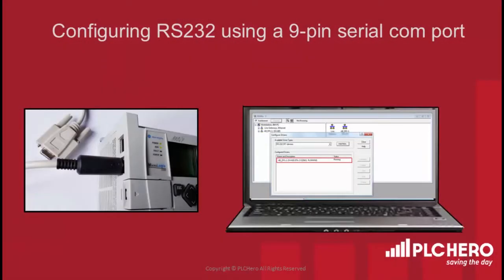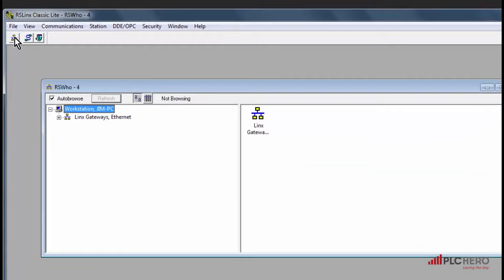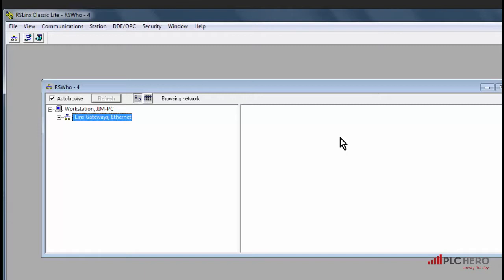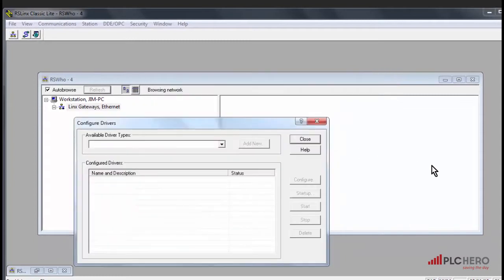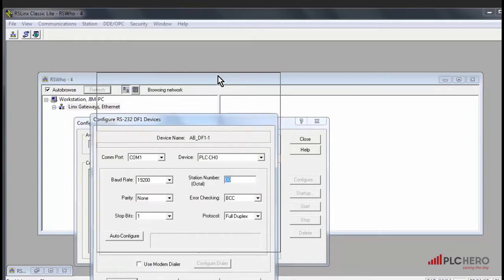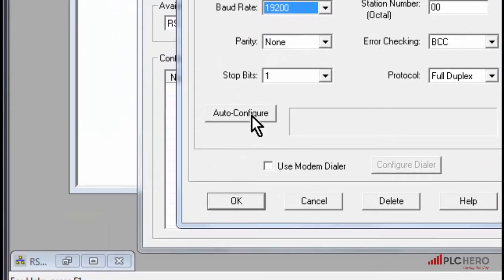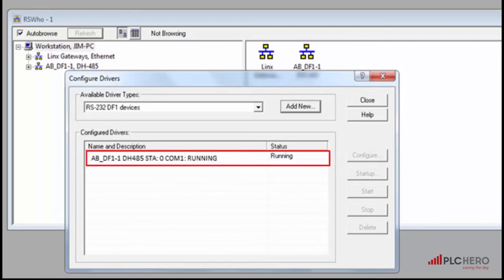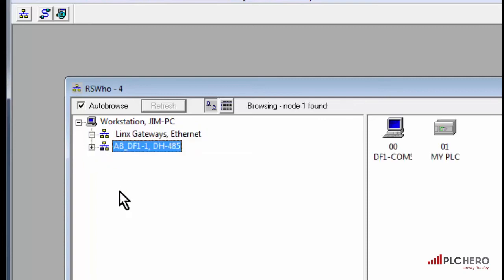Configuring RS232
In this PLCHero Weekly Jim Joros talks about Configuring RS232 using a 9-pin serial com port.